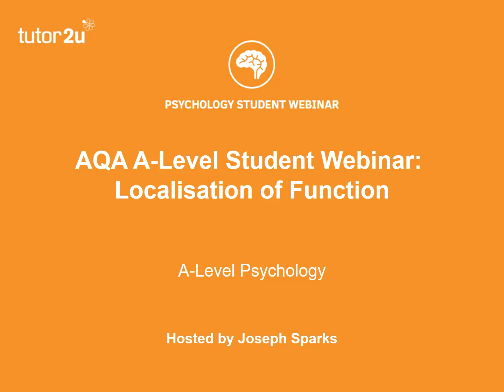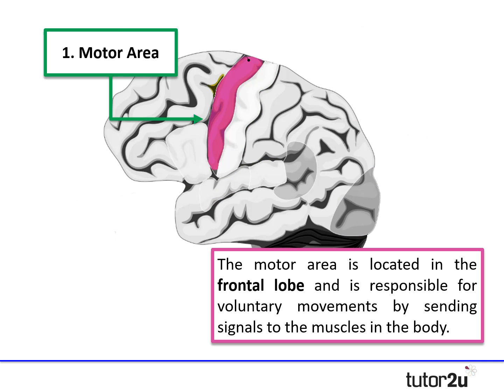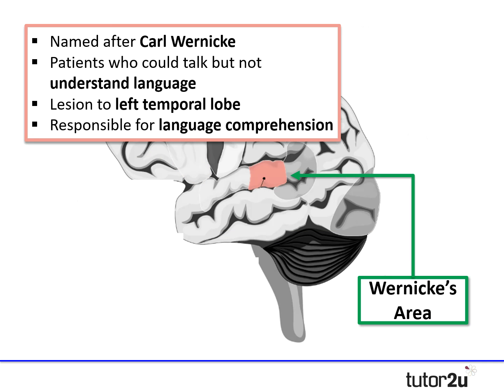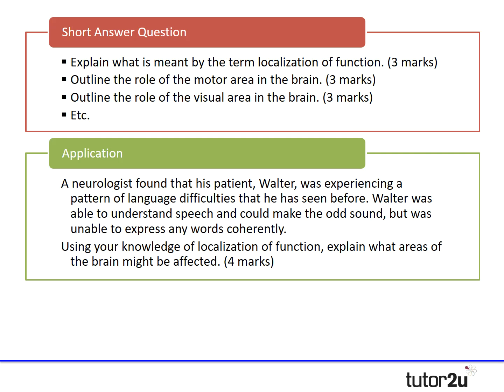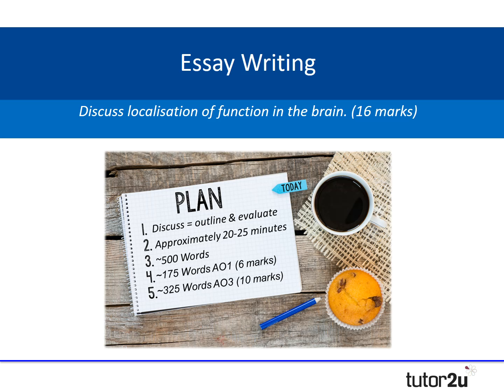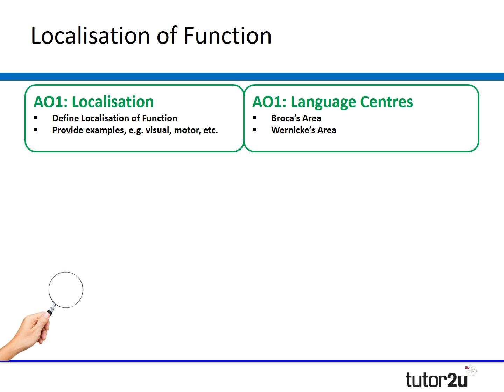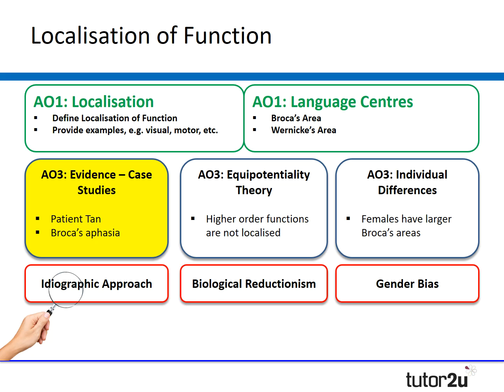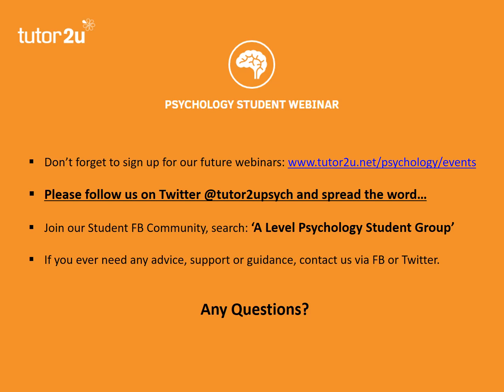Revision Webinar: Biopsychology – Localisation of Function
This essential A Level Psychology revision webinar looked at the localisation of function from the biopsychology topic.

For more help with A Level Psychology visit the tutor2u Psychology channel here:

and don't forget to join the A Level Psychology Student Group on Facebook